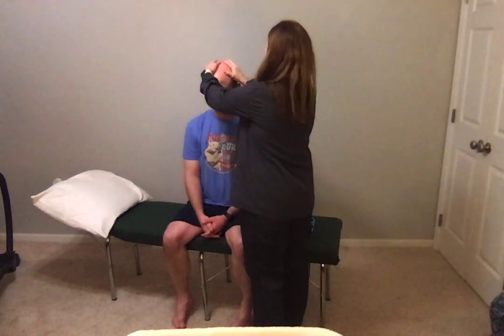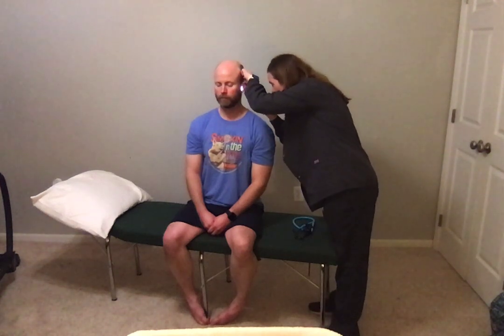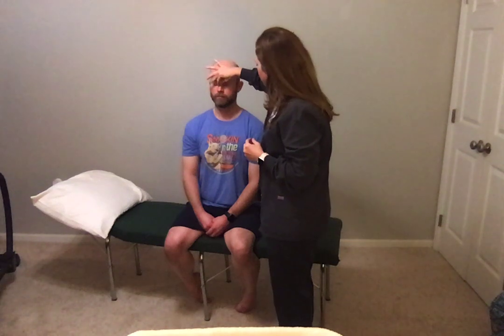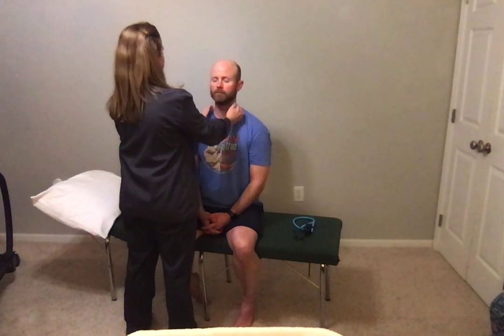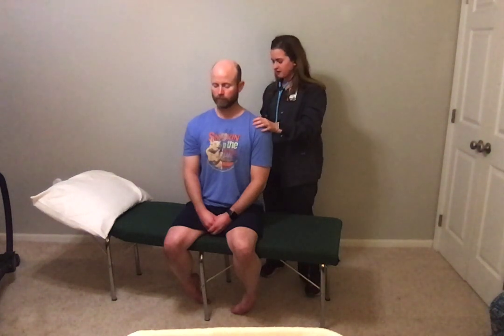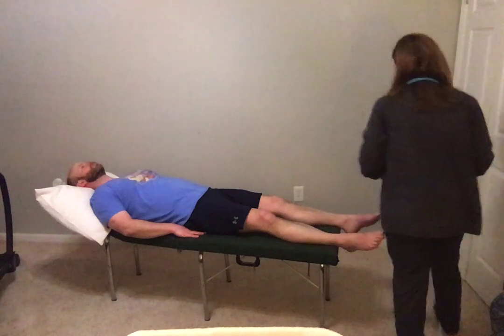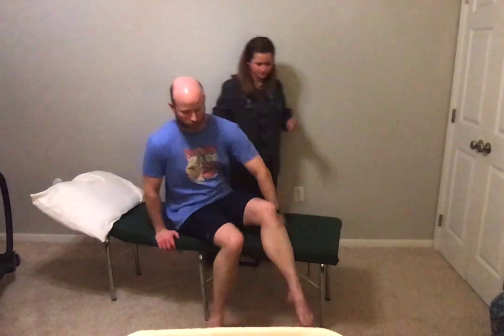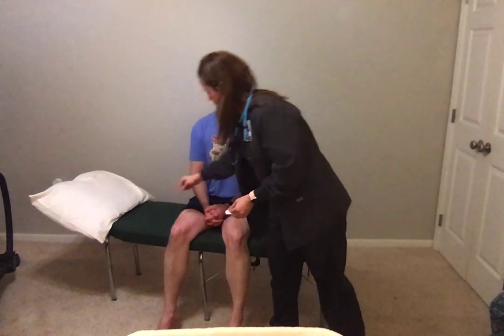NURS7110 Initial Assessment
Ashley Griffin- Auburn University NURS 7110 Initial Assessment- Spring 2020